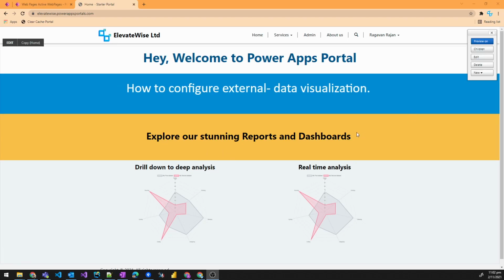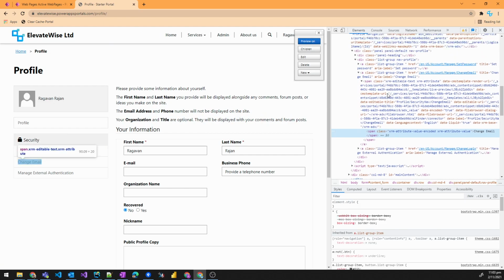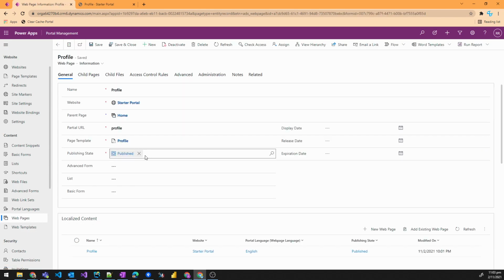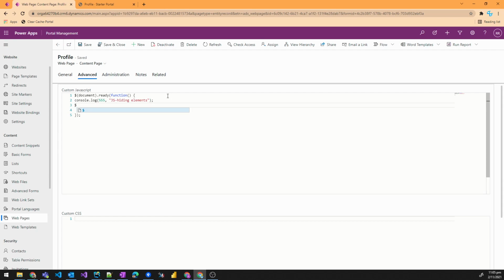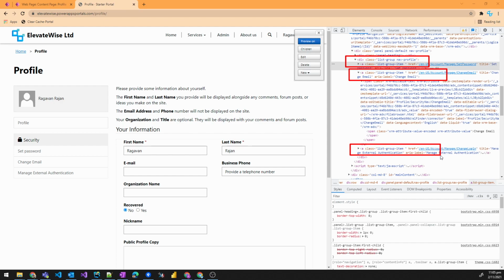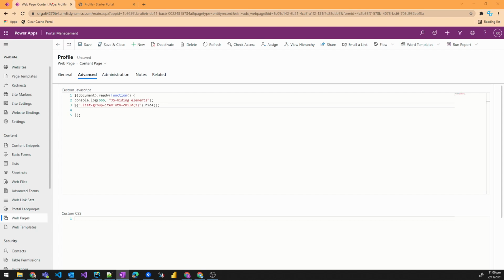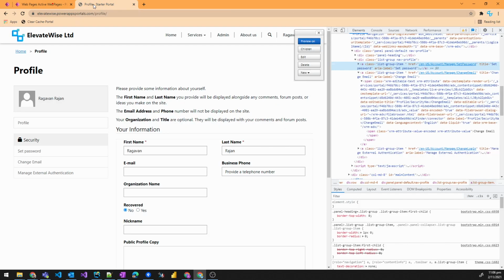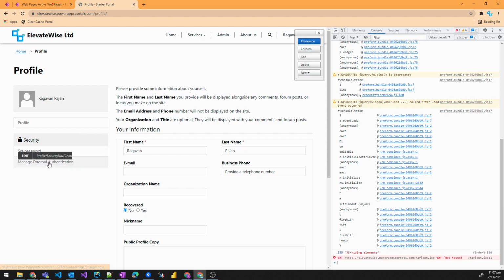Hide a specific element in the Power Apps Portal Profile page using JavaScript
You may have a specific business scenario where you want to hide some of the elements in the Power Apps Portal profile page.
Here I have covered how we can hide elements using JavaScript? Apply the technique to other elements and make the portal powerful.